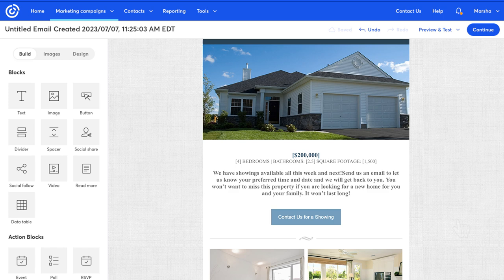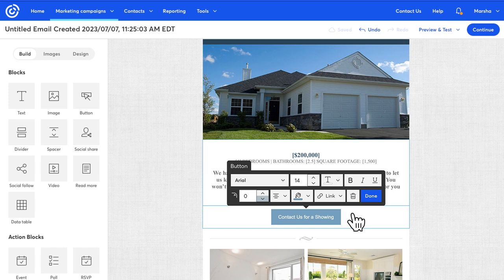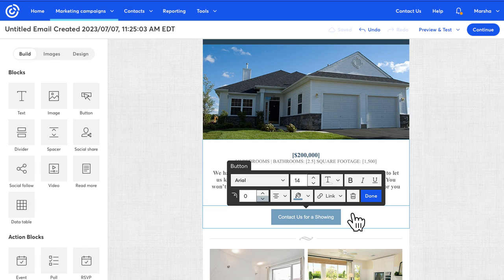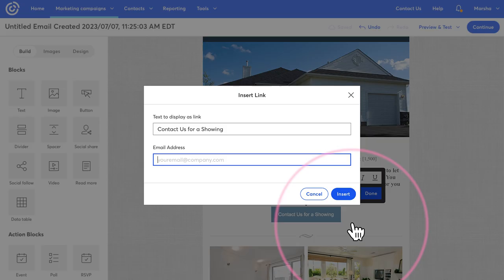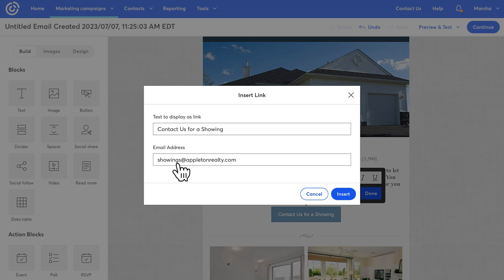Insert a mailto link | Constant Contact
In this Video Tutorial, you'll learn how to insert a mailto link in your email and use HTML code to customize the subject line and email body!